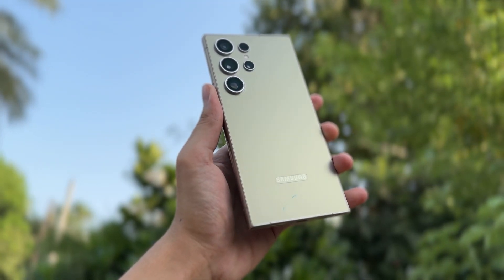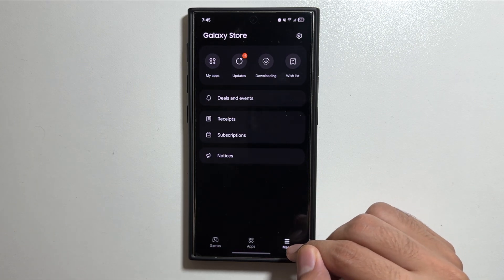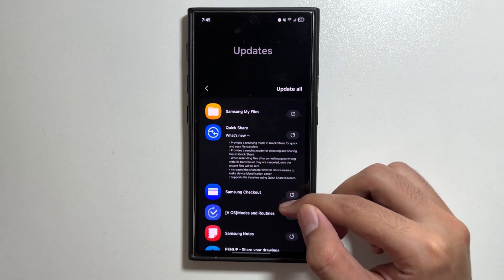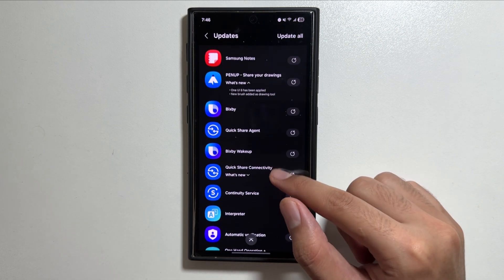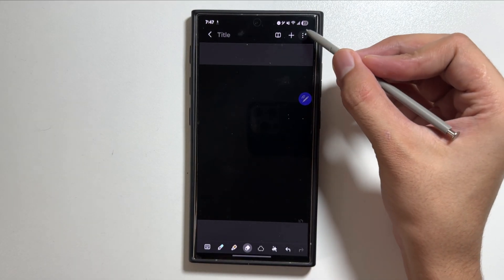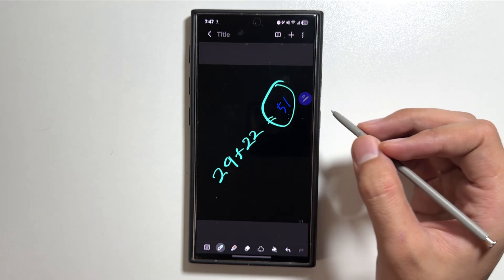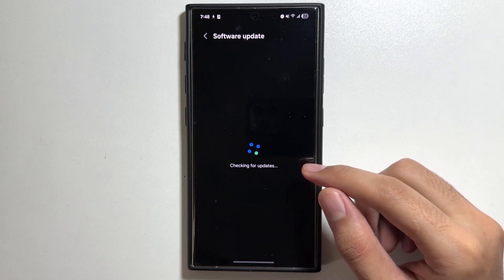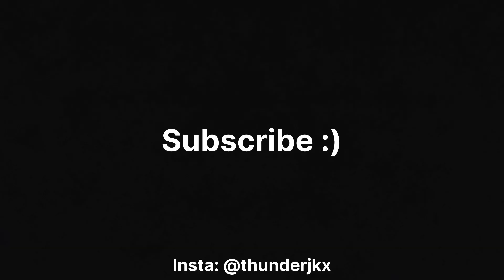Galaxy S24 Ultra: New App Updates, Hidden Notes Trick & One UI 8 News!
So these were the apps updates available for the Galaxy s24 Ultra & a hidden notes app trick